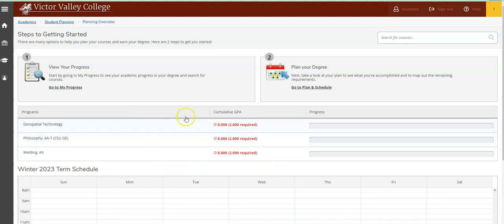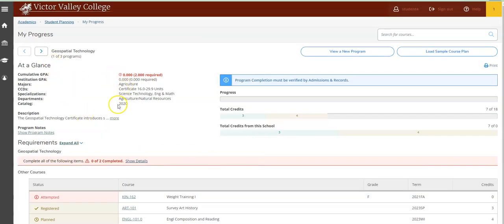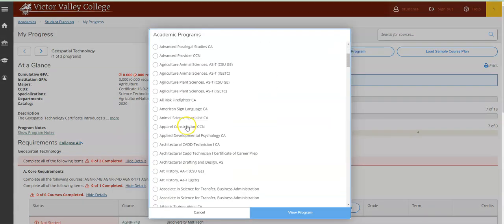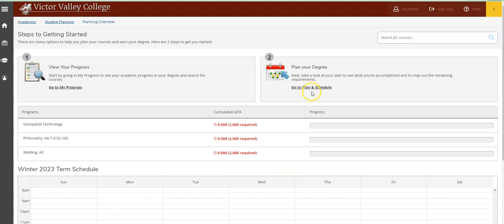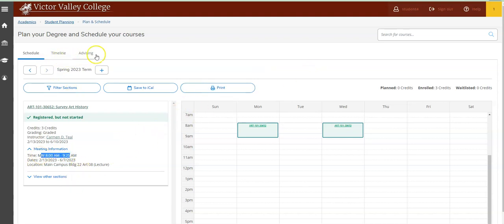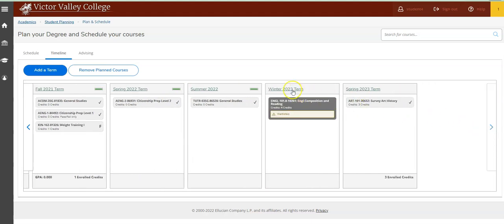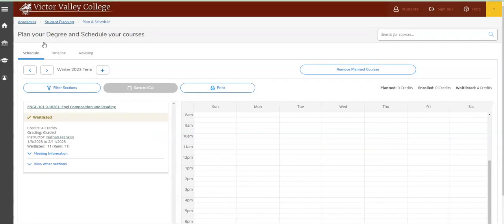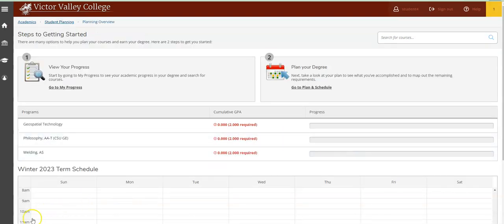Student Planning Tutorial for Fall 2022 Release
This video tutorial introduces the new Student Planning tool for the Fall 2022 release.